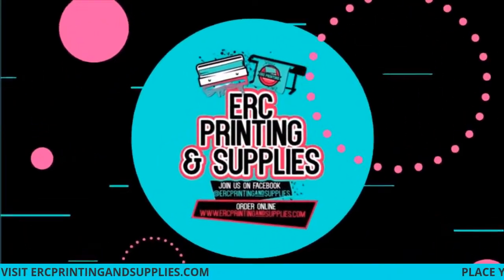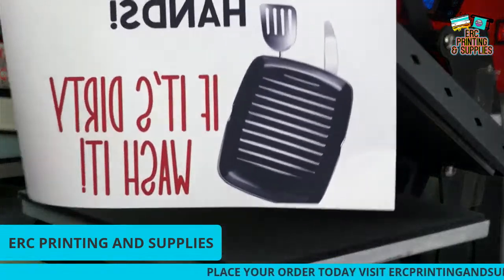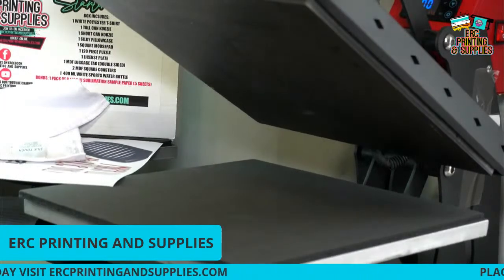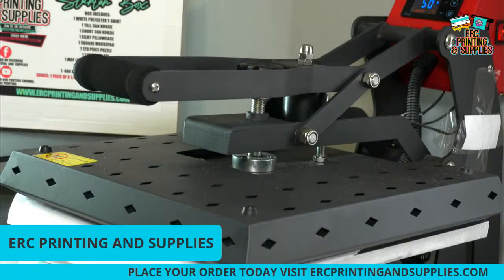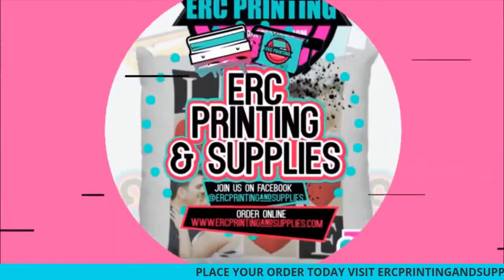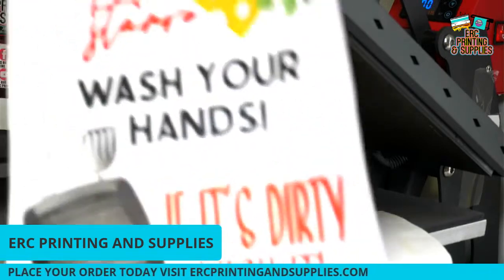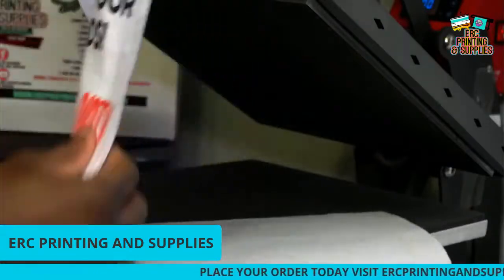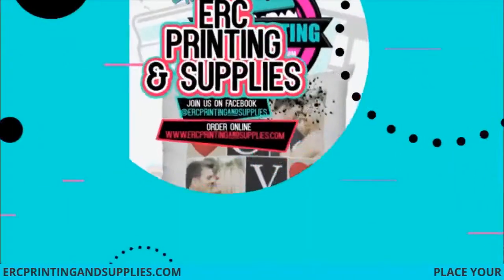SUBLIMATING ON A KITCHEN AND BATHROOM TOWEL